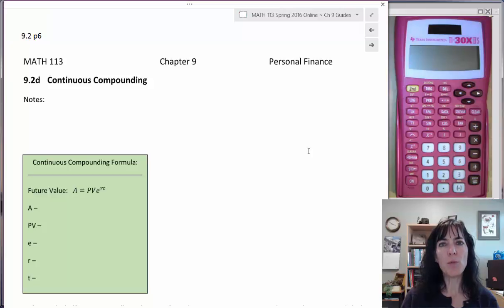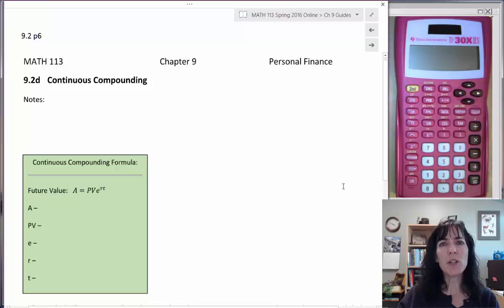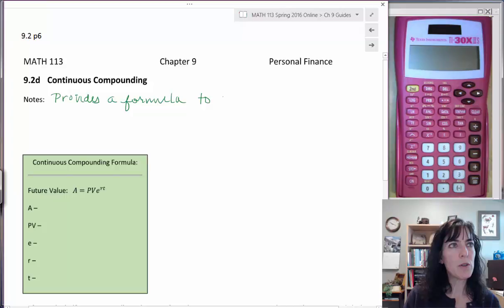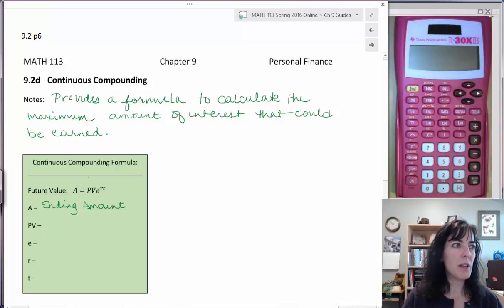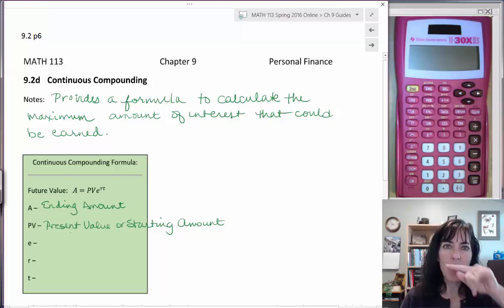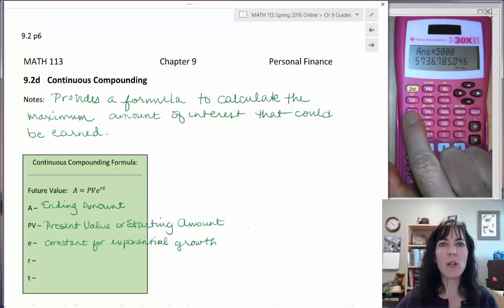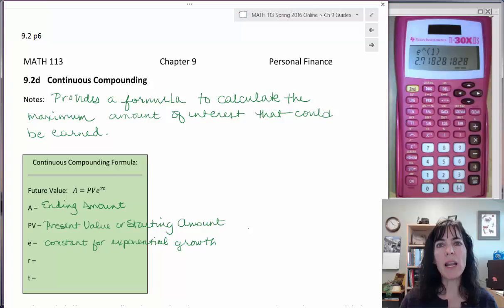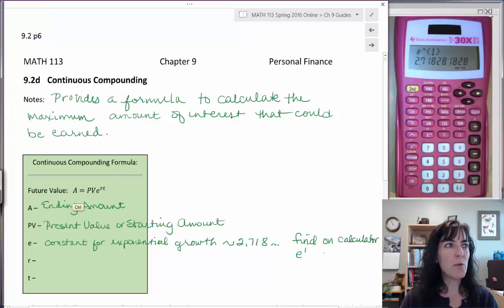9.2 Understanding Interest: Continuous Compounding p13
Continuous Compounding Explanation and Formula